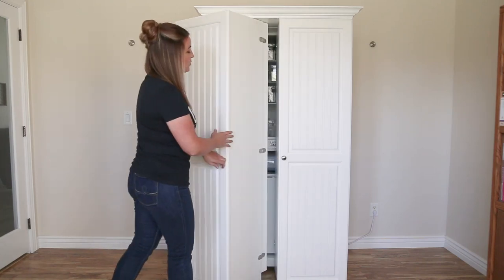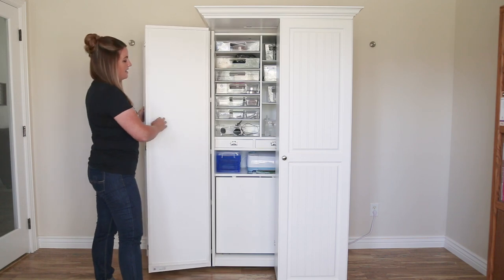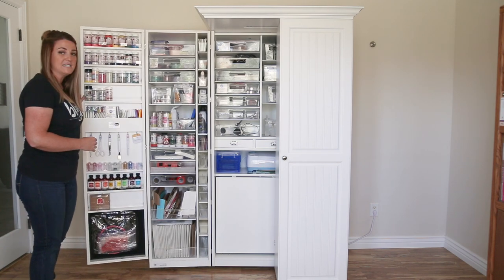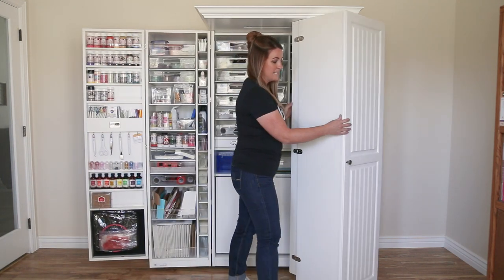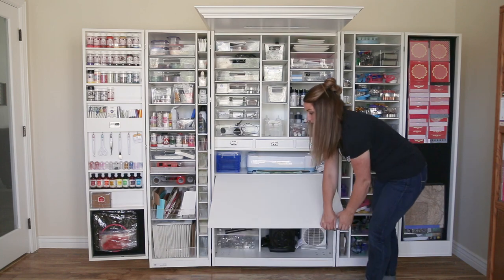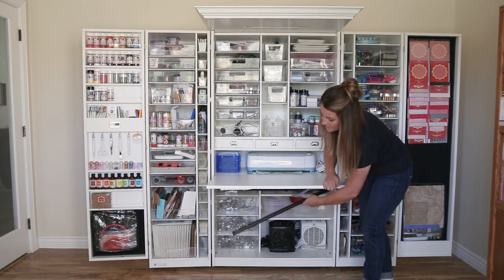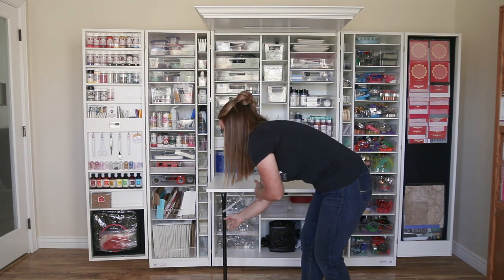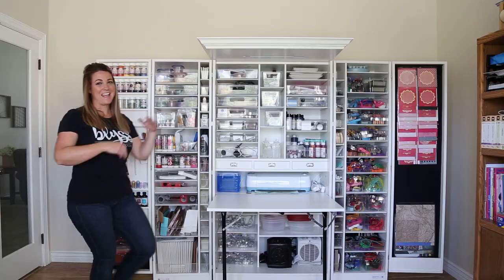Organize Your Cookie Decorating Supplies Perfectly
Jeanette of Blyss Cookies has really taken her organizing to the next level with the WorkBox 3.0.